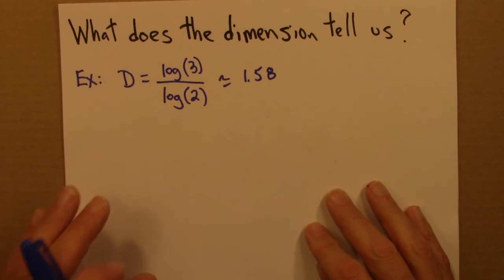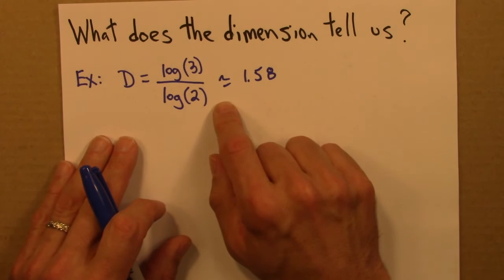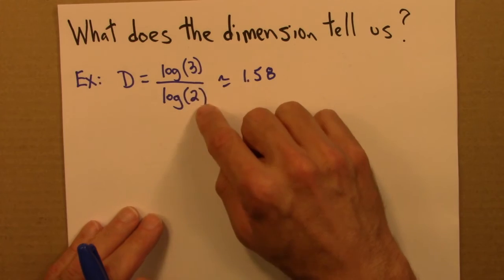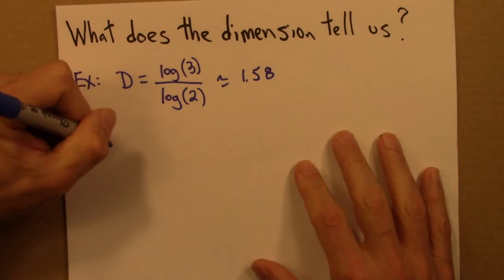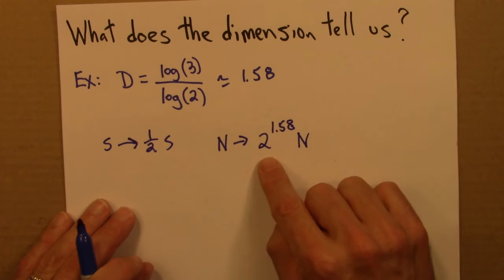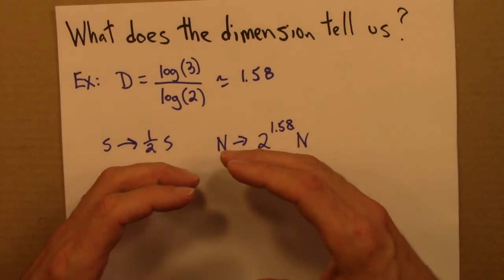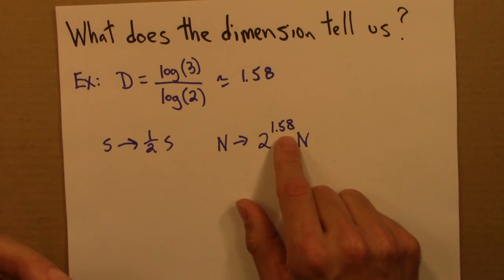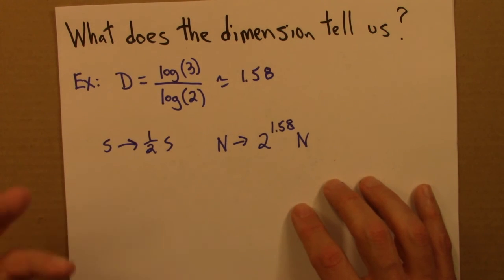Fractals and Scaling: Thinking about Dimensions: What do dimensions tell us?